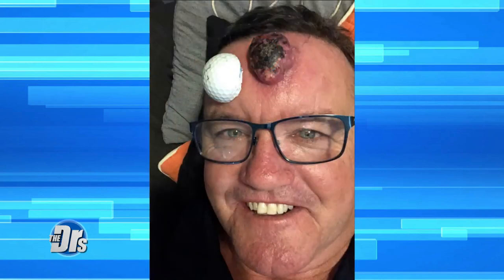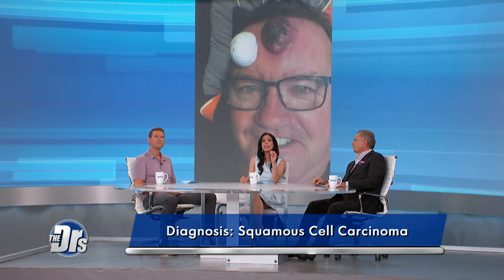Man’s Pimple Turns into Golf-Ball Sized Growth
A man thought he had a pimple, but after 6 weeks it grew to the size of a golf ball.